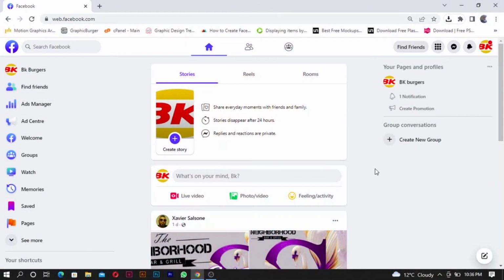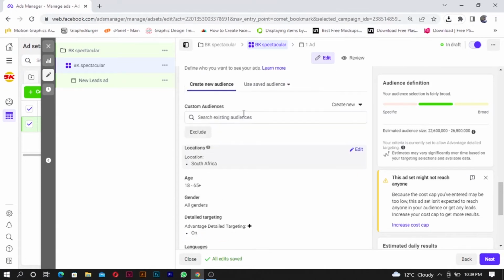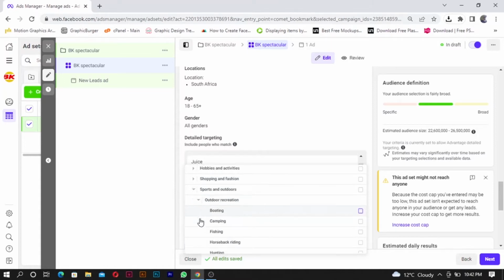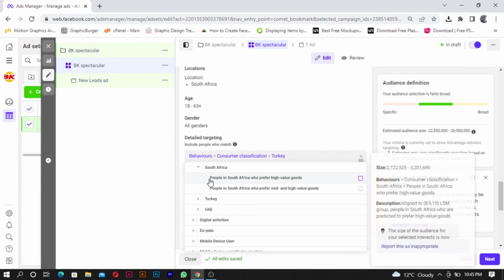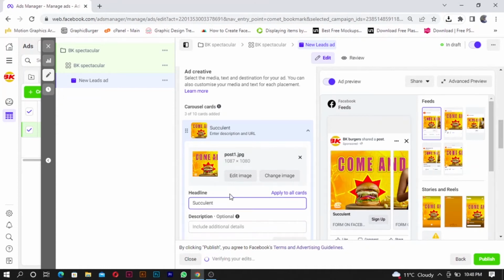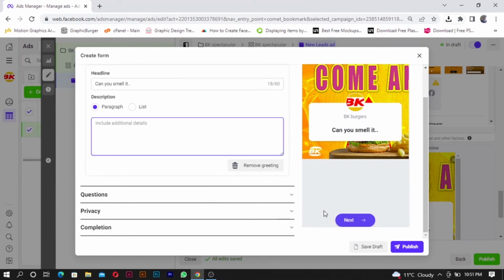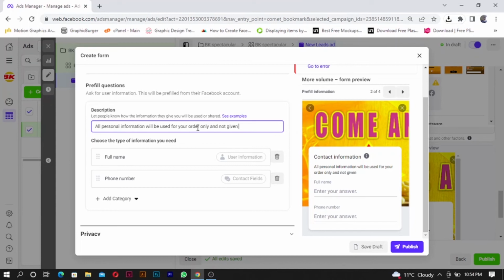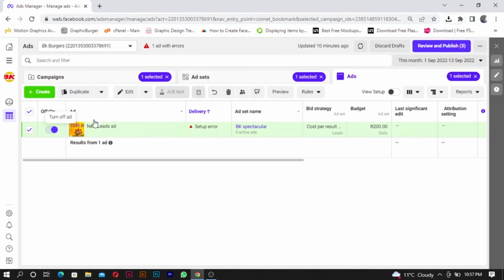HOW TO RUN YOUR FIRST AD ON FACEBOOK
Part 3: running your first ad!

finally we are running your first ad on Facebook ads!